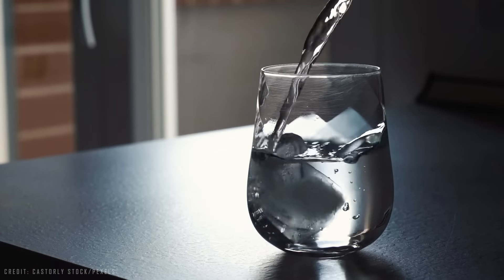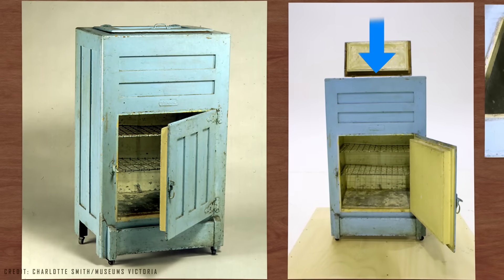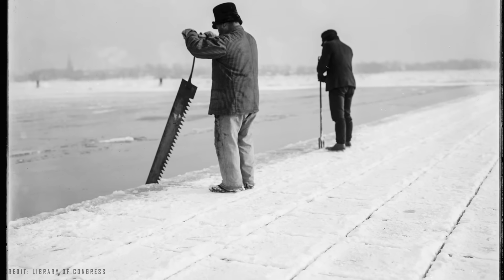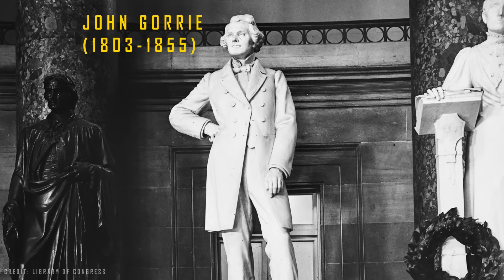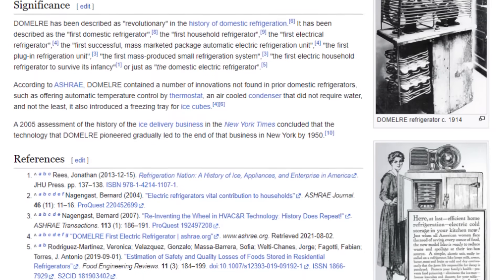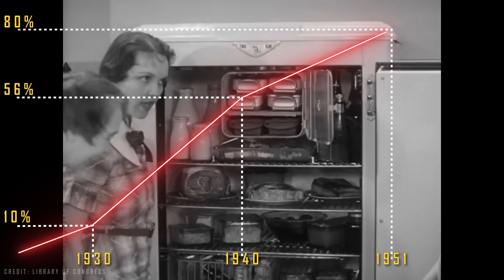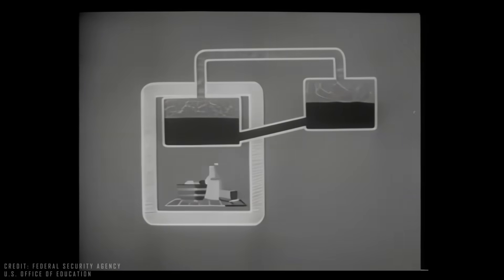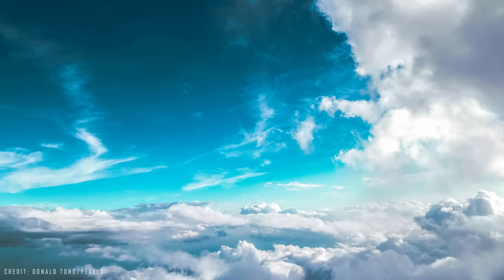How were the first Refrigerators made?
Discover the incredible story of the lucrative global ice trade led by Frederic Tudor in 1806, up to the advent of the first refrigeration machines born from the innovations of inventors like William Cullen, Oliver Evans, and Jacob Perkins. A journey through time that reveals the surprising evolution of refrigeration technology and its impact on society! At the end of the video, a brief explanation summarizes the workings of the refrigerator, covering the main elements and concepts involved.
Most images and videos are in the public domain, produced by this channel, or courtesy of: Library of Congress, Museums Victoria, Smithsonian Libraries and Archives, Smithsonian, Met Museum, Wellcome Collection, USA National Archives, Europeana, Wikimedia Commons, Wikipedia, Pexels, The Lone Wanderer, and the authors credited in the video.
Some images (drawings) are created with the help of AI tools and are labeled on-screen with the message "artistic representation."
Who invented the refrigerator?
The History of Ice
This video is an adaptation of a video from my Brazilian Portuguese channel called "Invenções na História".